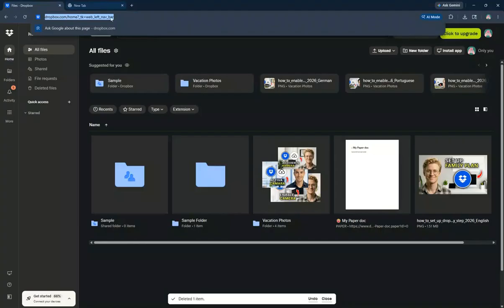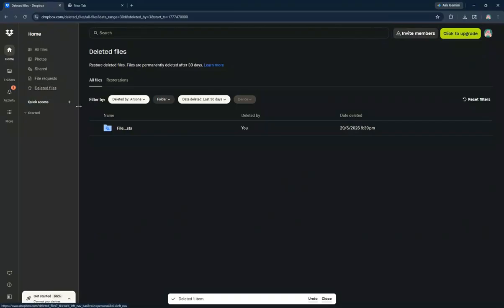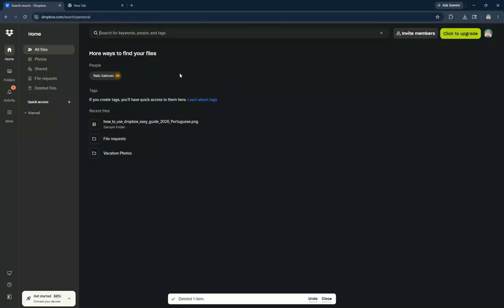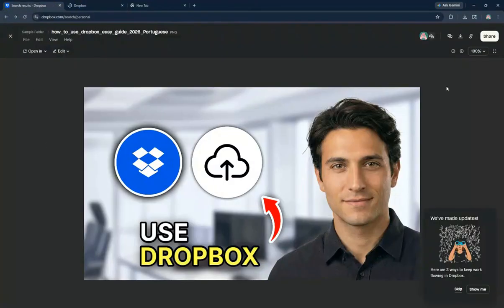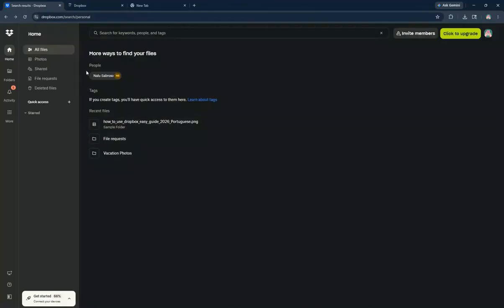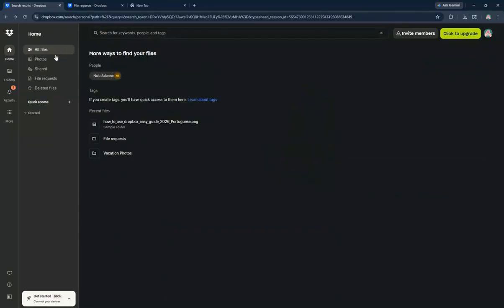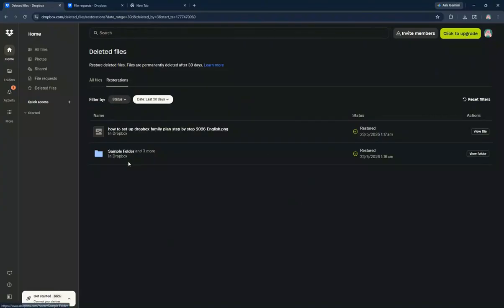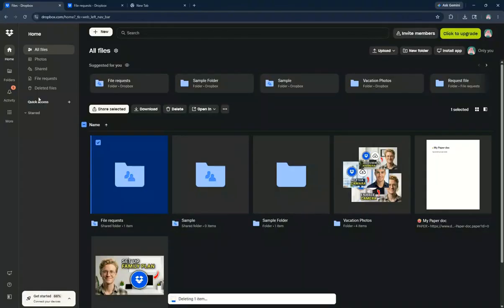How to Recover Deleted Files from Dropbox - Step by Step 2026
Learn how to recover deleted files from Dropbox.

In this comprehensive tutorial, you'll discover effective methods to restore deleted files from your Dropbox account. Whether you've accidentally removed important documents, photos, or other data, this guide will teach you how to access your Dropbox file recovery options. We cover everything from using the Dropbox website to utilizing the mobile app, ensuring you have all the tools needed for successful file recovery.